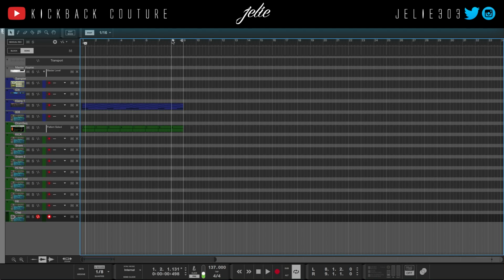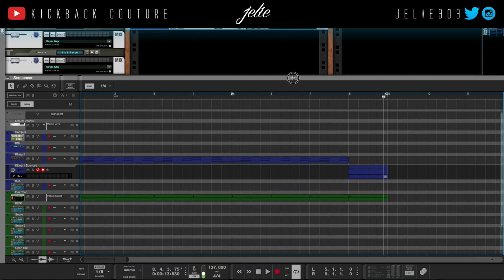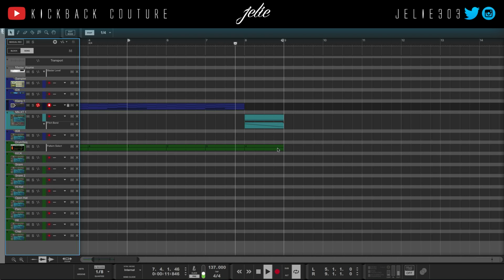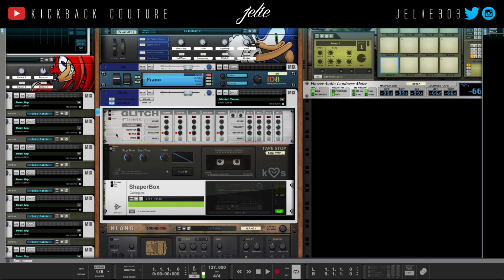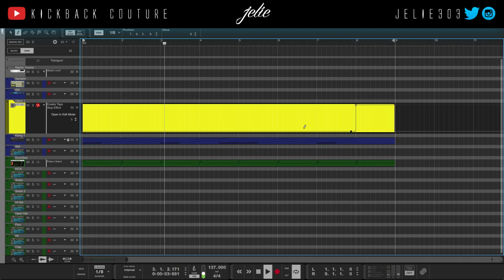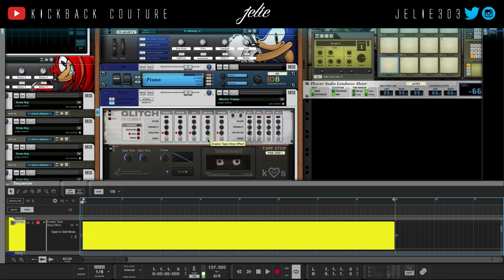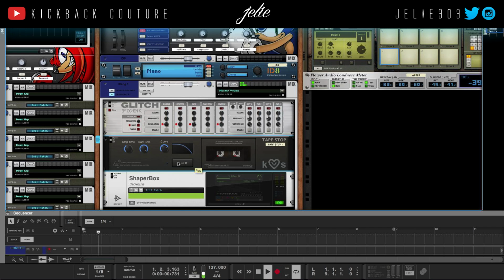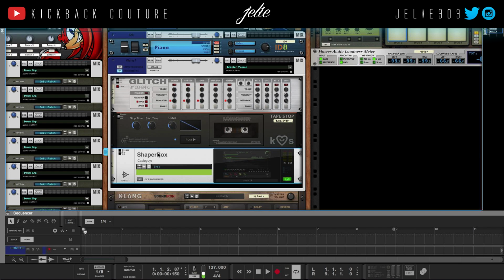Ways to get Tape Stop Fx | Reason 10.1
Private Lessons
One Lesson

Trapdrops Vol. 1 (Skins)